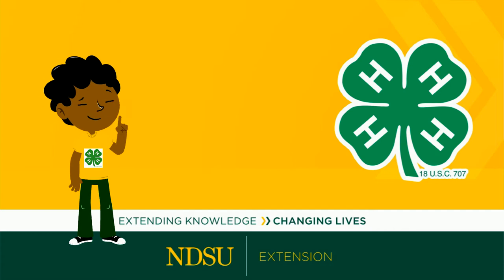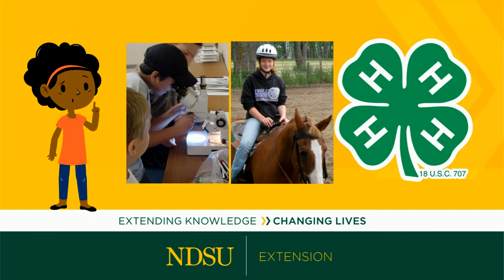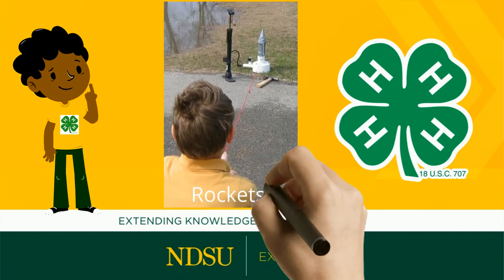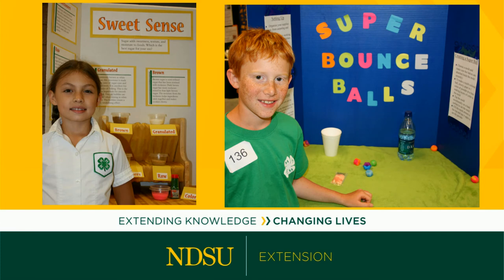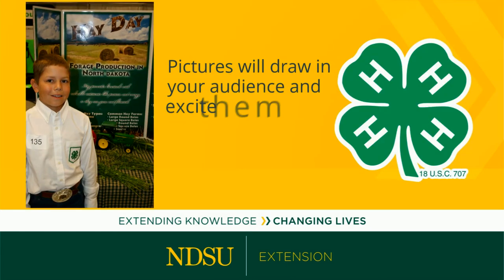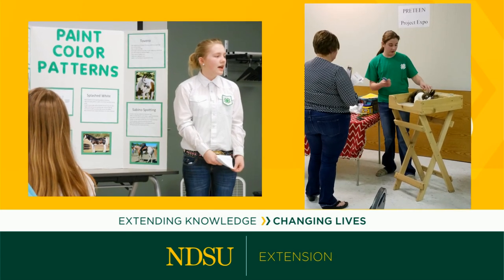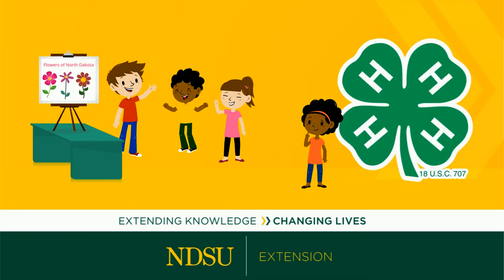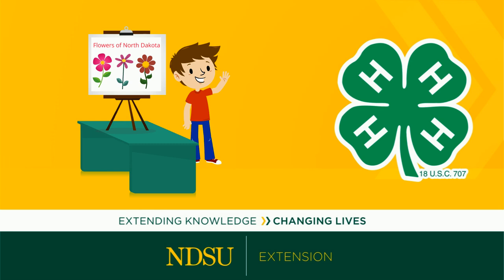4-H Project Expo - Powtoon